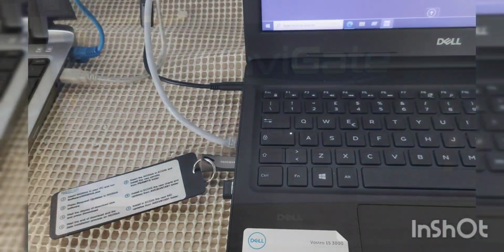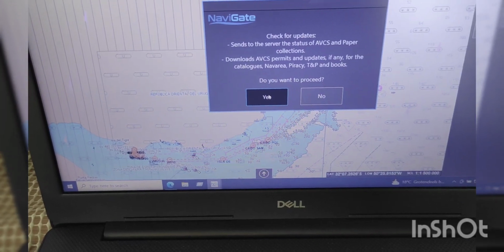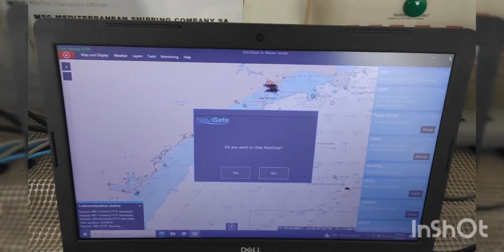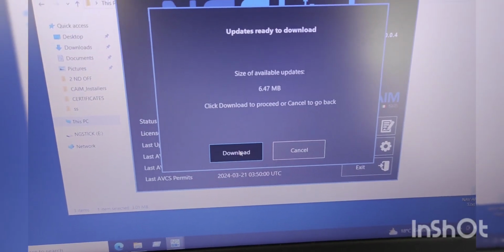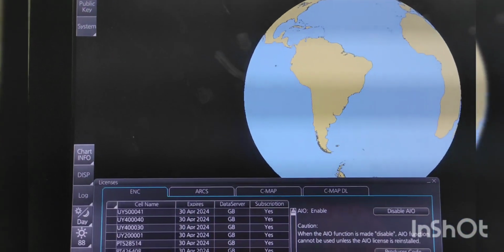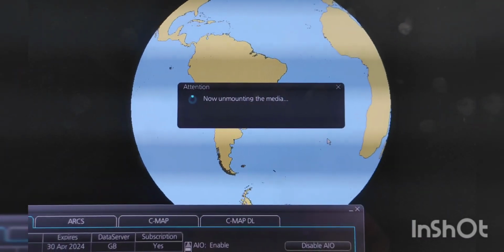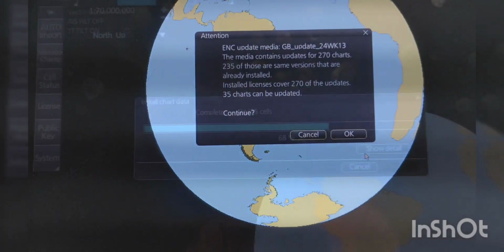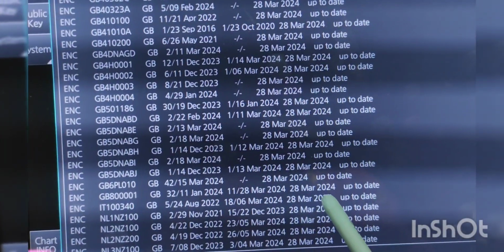AVCS & AIO Weekly Update on FURUNO ECDIS via NAVIGATE(Caim) software.